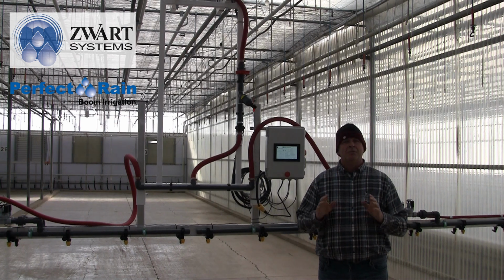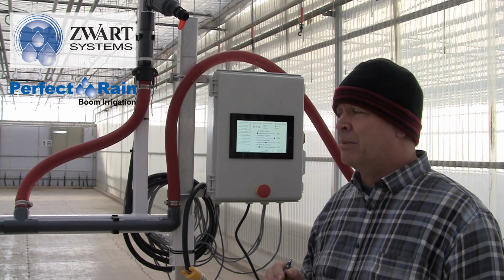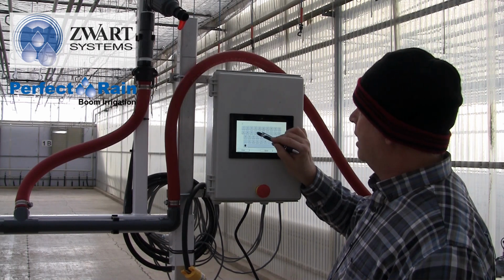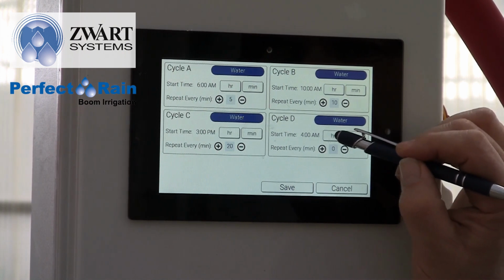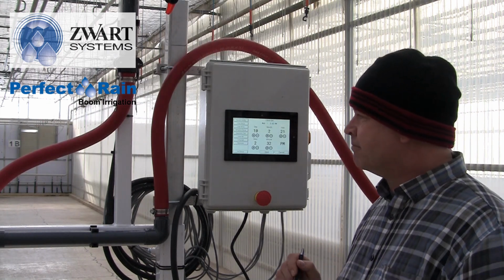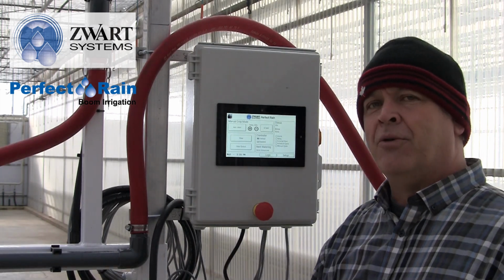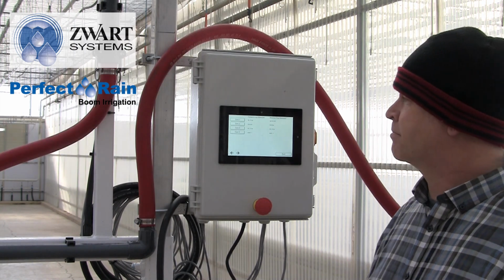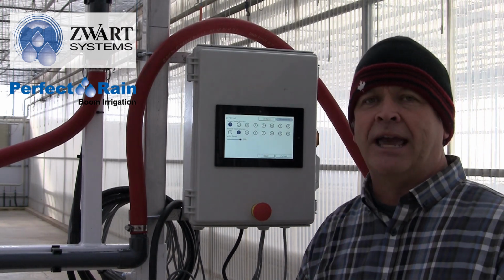Zwart Systems Perfect Rain 1 Boom Controller Overview